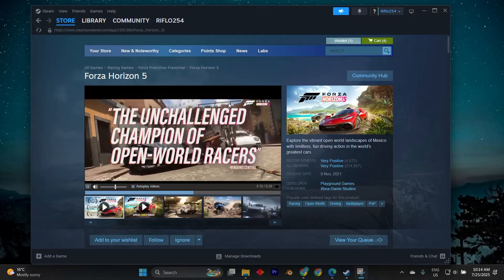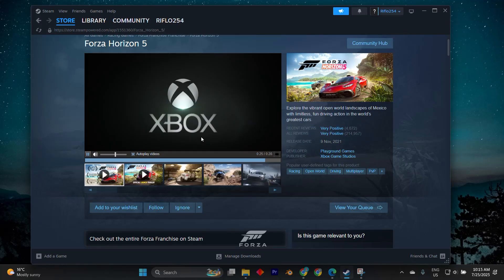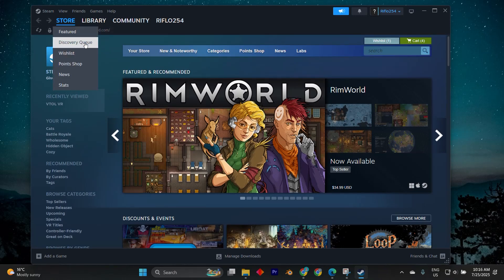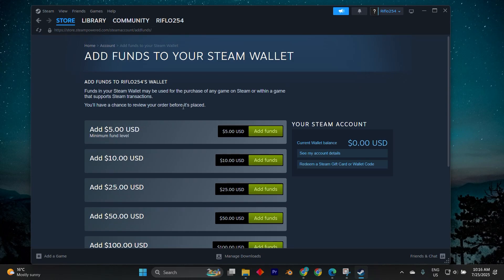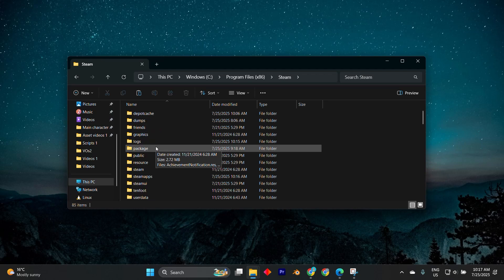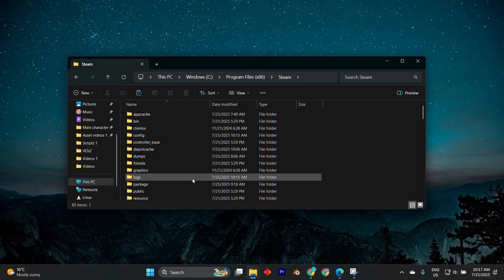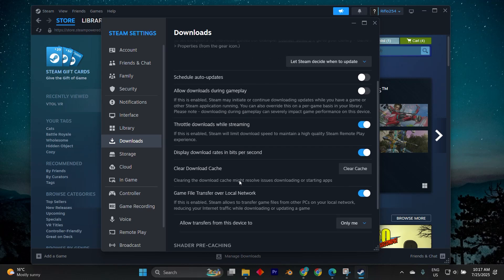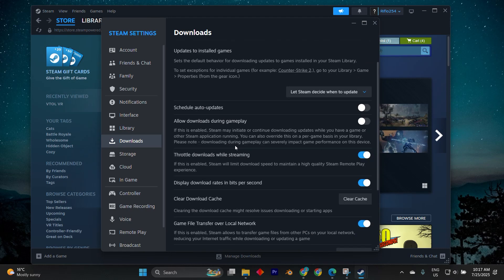How to Fix Steam Game No License Found Error 2025 [FULL GUIDE]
"No License Found" error in 2025? Don't worry—this full guide shows you exactly how to fix missing licenses, recover access to your game, and stop Steam from glitching when launching titles you already own.